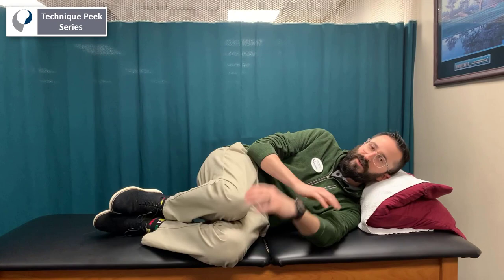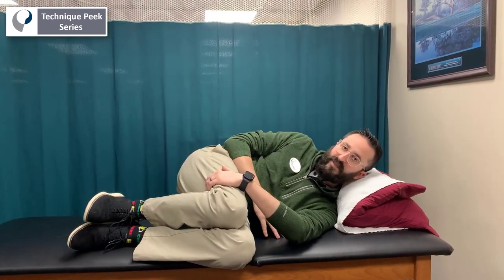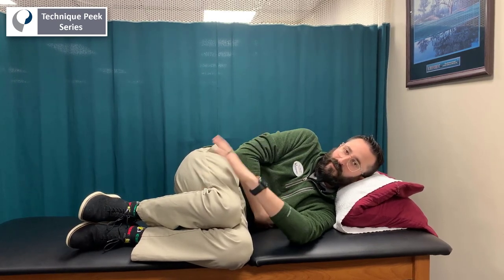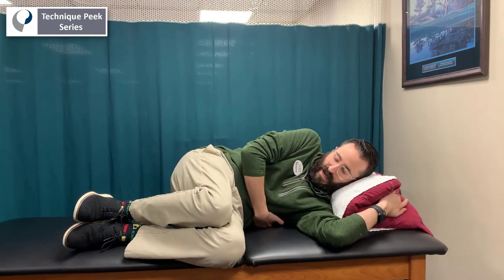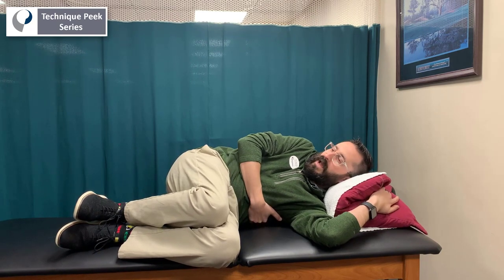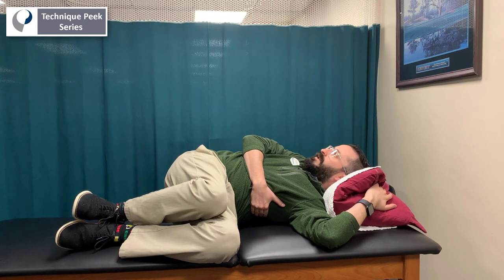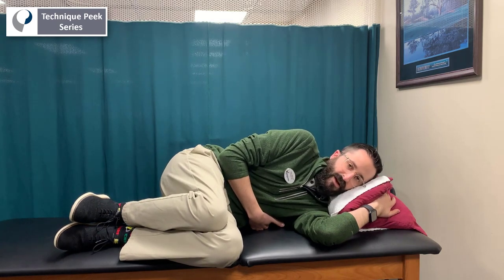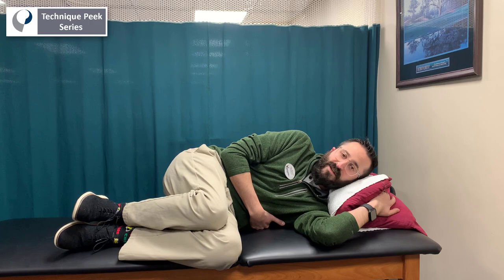Open Book Stretch with Rib Cage Assist | Technique Peek Series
This Technique Peek video features Jason Blum, PT, DPT demonstrating how to perform a open book stretch with a rib cage assist. This technique helps with restricted thoracic rotation as well as helps to improve breathing.